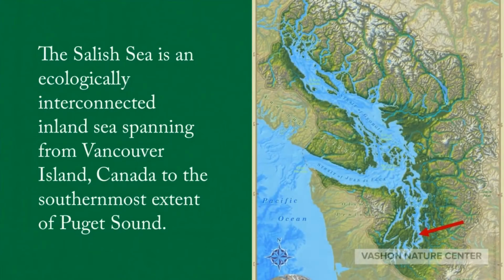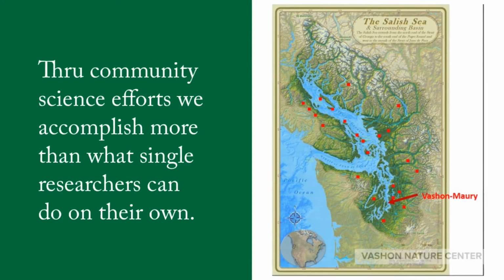Everyone Counts Week 2: Sit Spot to Sample Plot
Valeria and Bianca show you how to measure out your sample plot within your larger sit spot area and talk about why these plots are important for the community science survey.